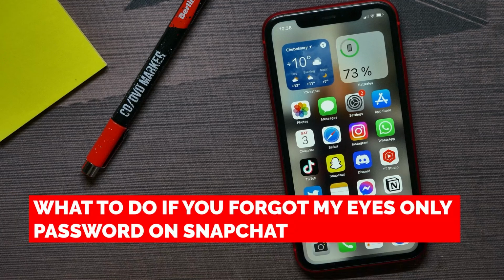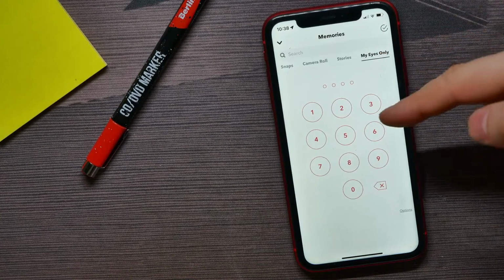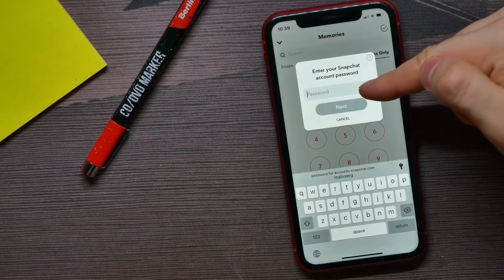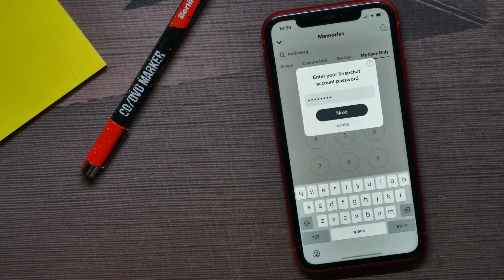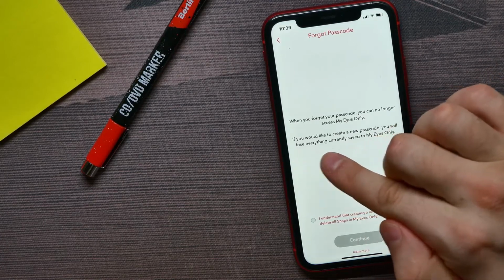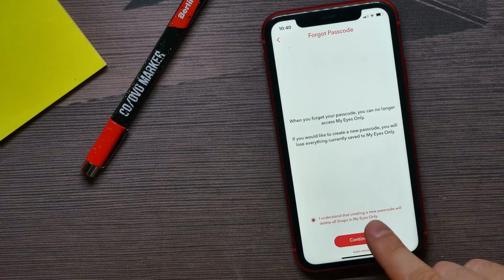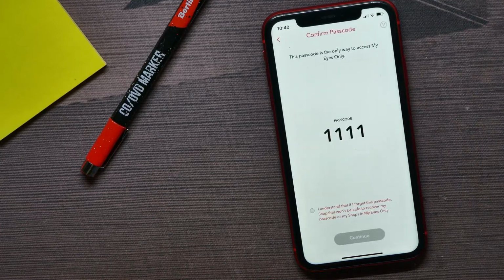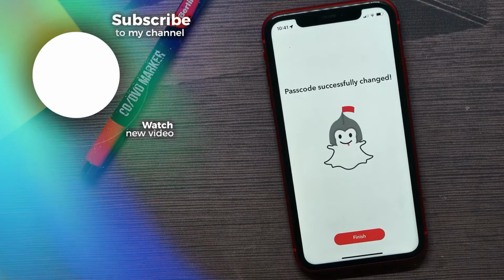What If You Forgot My Eyes Only Password On Snapchat?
In this video i show simple way What To Do If You Forgot My Eyes Only Password On Snapchat